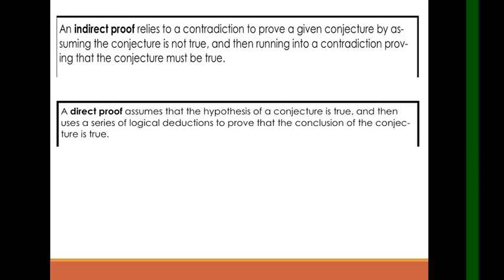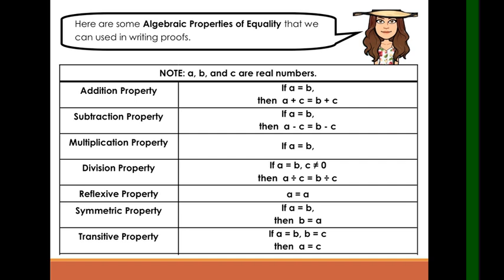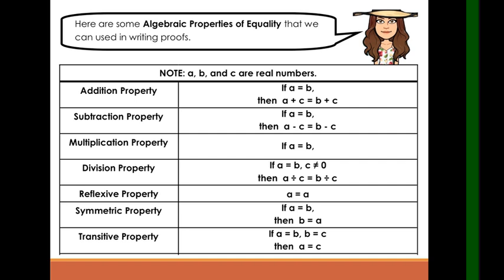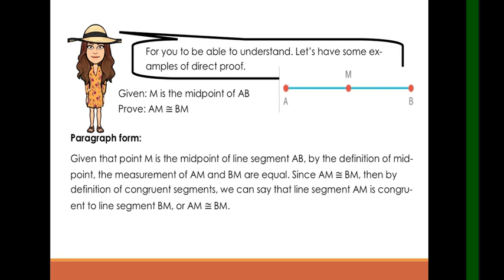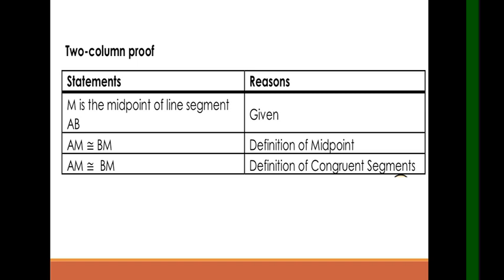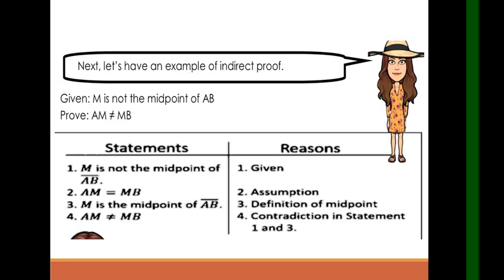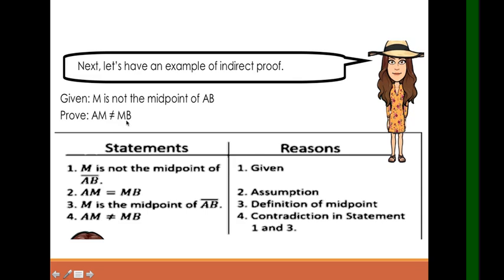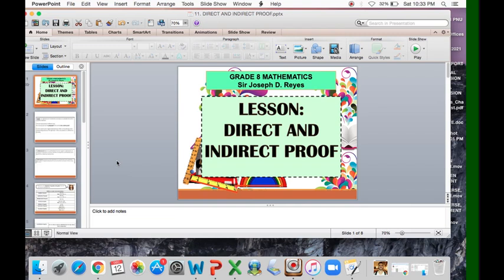DIRECT AND INDIRECT PROOFS | GRADE 8 MATH | TAGLISH